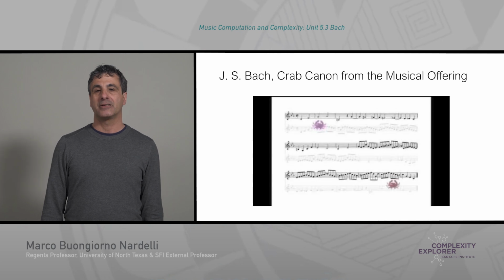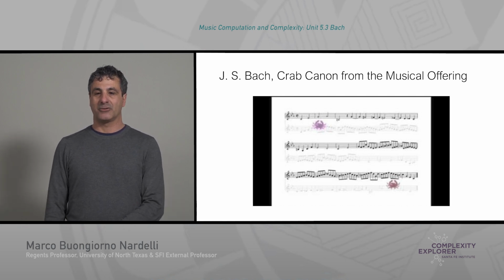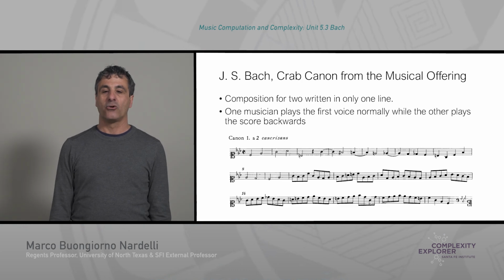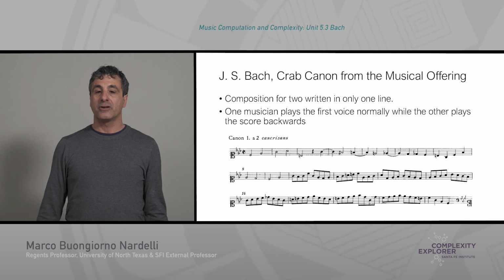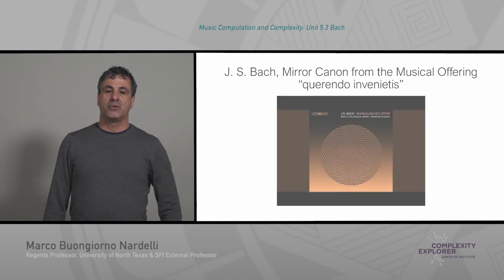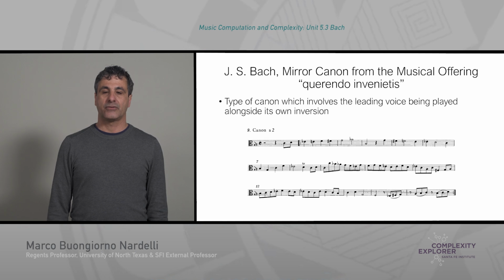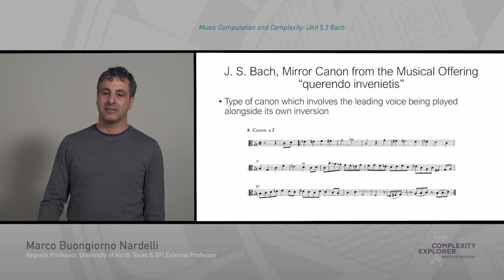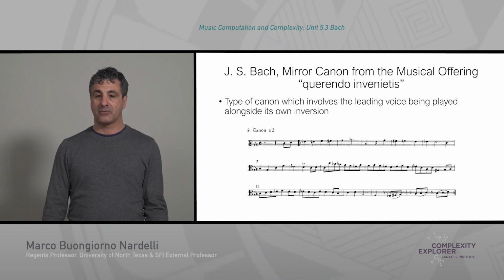Music Computation and Complexity: Bach